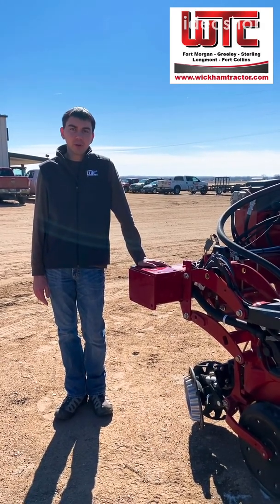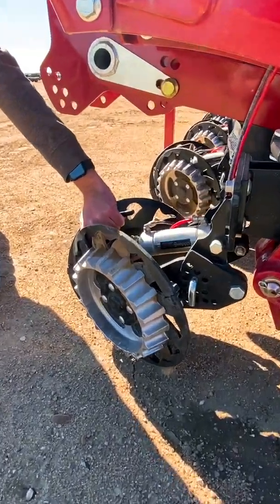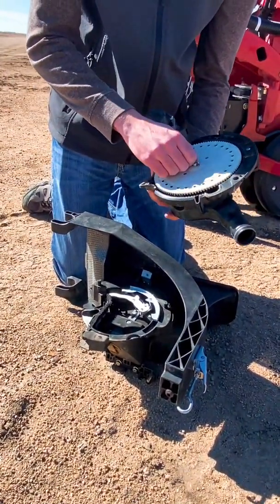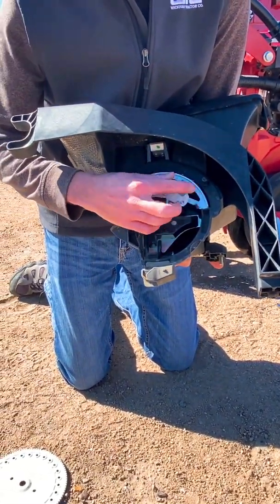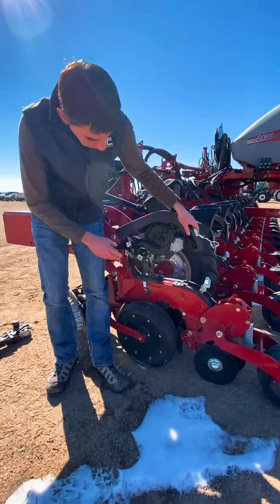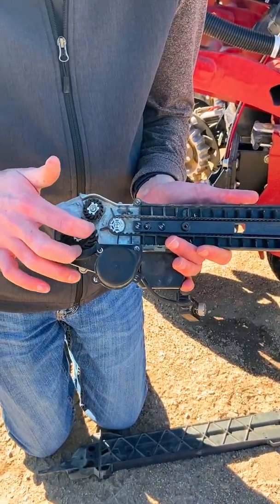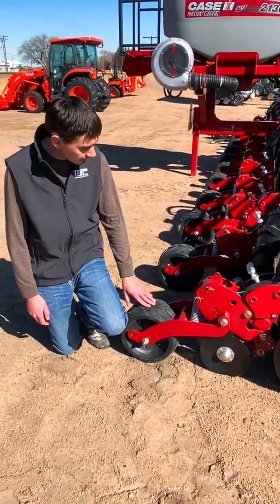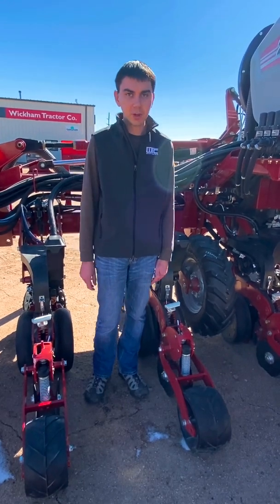Learn about the new Precision Planting Tech on Case IH 2100 Series Planters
In this video Brandon at Wickham Tractor Company explains the GREAT features of Precision Planting and how this technology makes farming easier and stress free. CleanSweep, vDrive, SpeedTube, and closing downforce are just a few great technological features on new Case IH 2100 series planters!